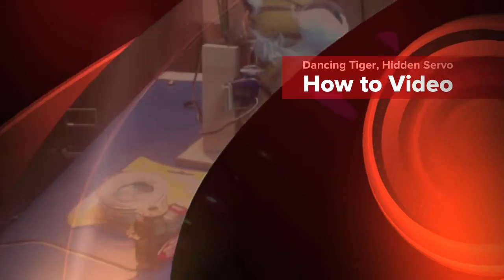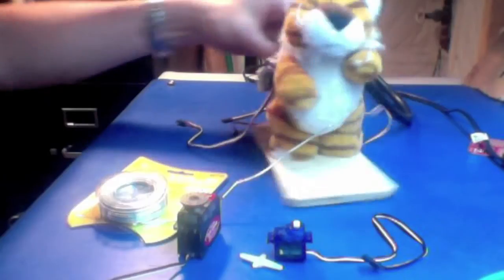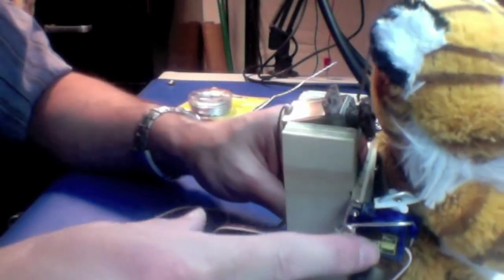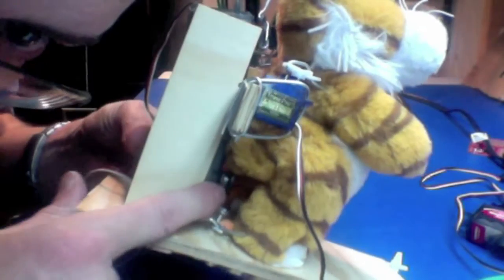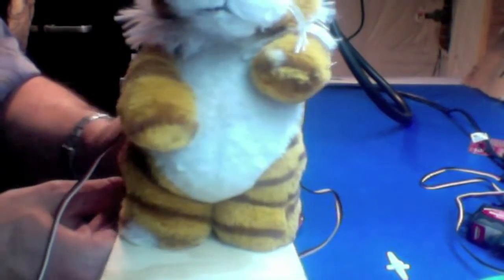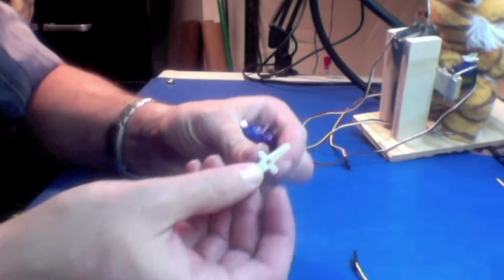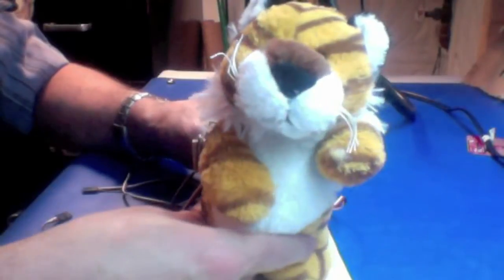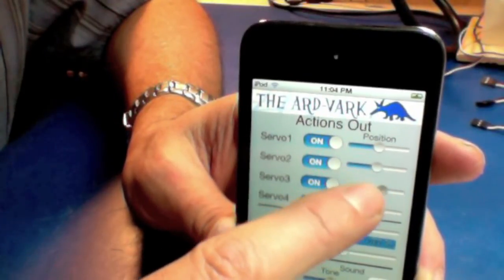Dancing Tiger, Hidden Servo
The dancing tiger, which uses servo motors to make a stuffed animal "shake that thing".  This is a quick how-to video showing an easy method to tie servo motors to the animal using some stiff wire from Home Depot, and an Ard-Vark control box.  A mobile app for iPhone or Android can be used to control it wirelessly.